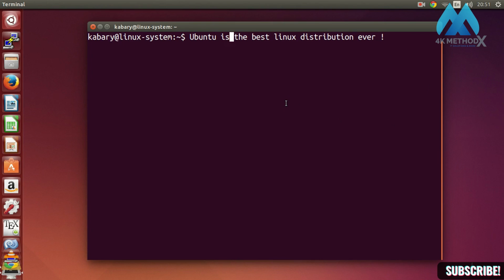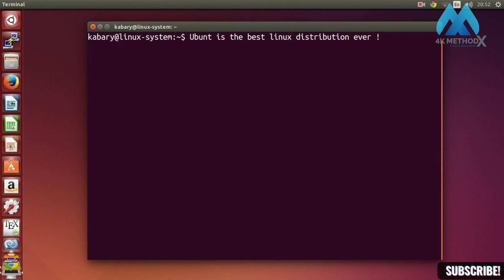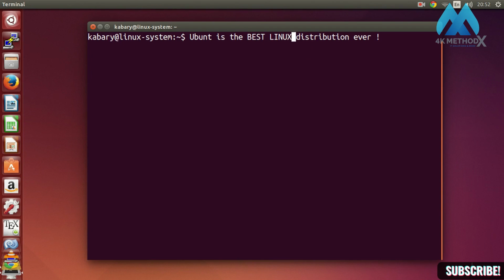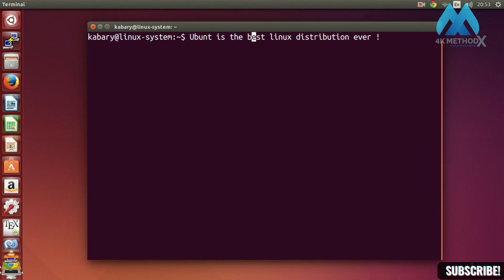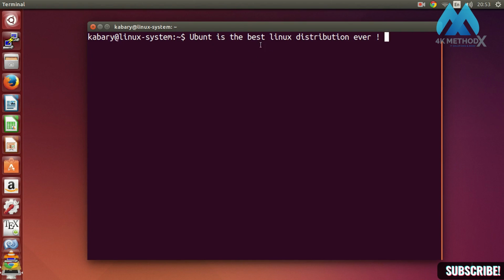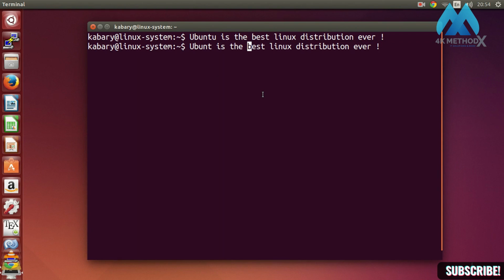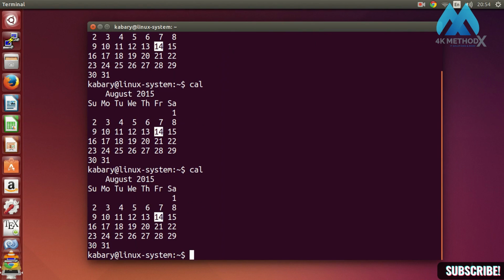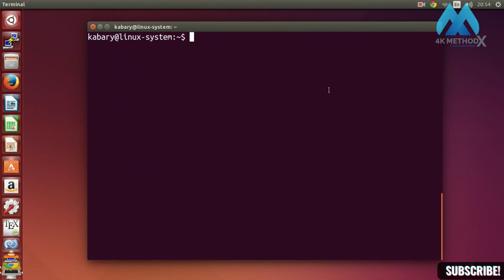Keyboard Shortcuts for the Linux Command Line #19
In this Linux Command Line Basics tutorial, we're diving into the world of time-saving keyboard shortcuts that will supercharge your Linux command line experience. Discover essential shortcuts for navigating, editing, and streamlining your tasks in the terminal.

🔑 Topics covered:

    ✅ Navigating the terminal with ease using keyboard shortcuts.
    ✅ Effortlessly editing and managing text.
    ✅ Boosting productivity with essential Linux command line keyboard
          shortcuts.
    ✅ Handy tips and tricks for mastering the command line.

❗️ Don't miss this opportunity to become a Linux command line pro!